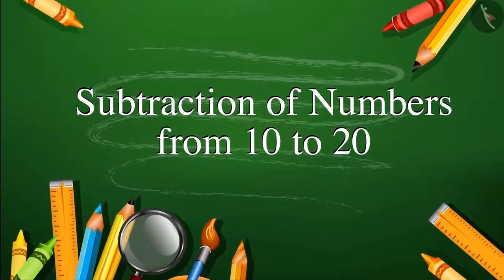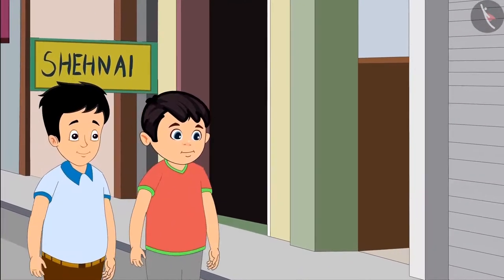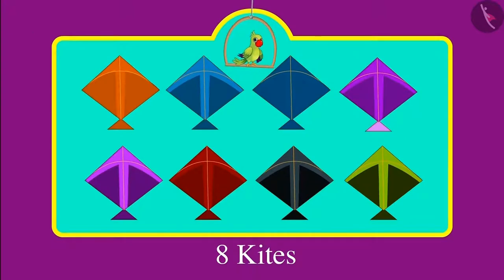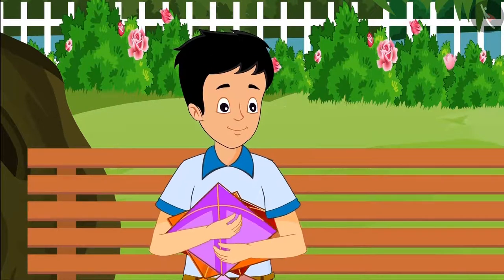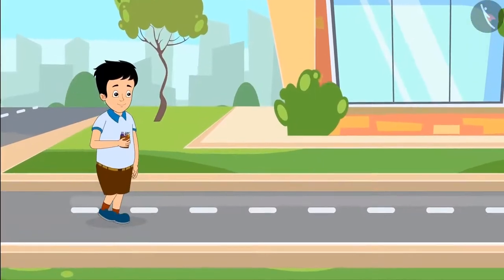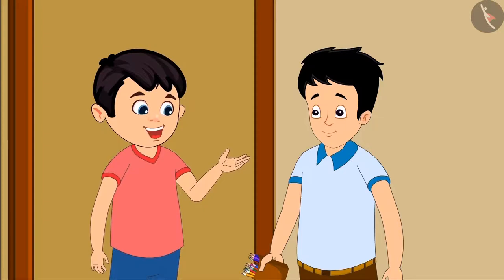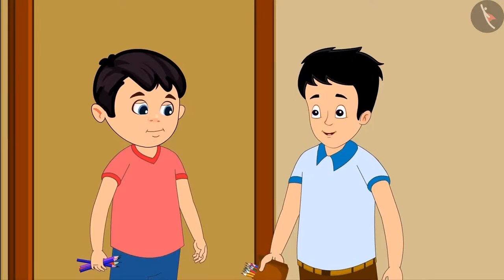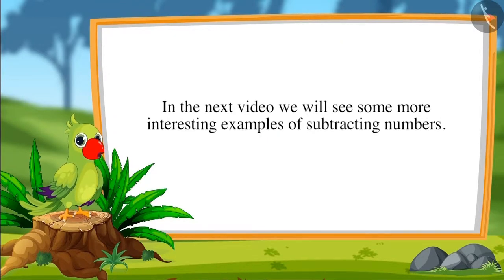Subtraction of numbers from 10-20 | Part 1/3 | English | Class 1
Subtraction of numbers from 10-20 | Part 1/3  | English | Class 1 | NCERT

Subtraction of numbers 10-20 | Two digit numbers | Grade 1 | NCERT | Numbers from Ten to Twenty

Welcome to part 1 of Subtraction of numbers 10-20. In this video, we will discuss the concept of Subtraction of numbers 10-20.